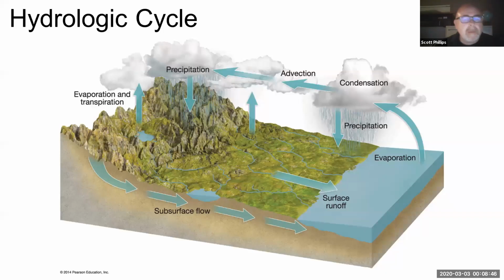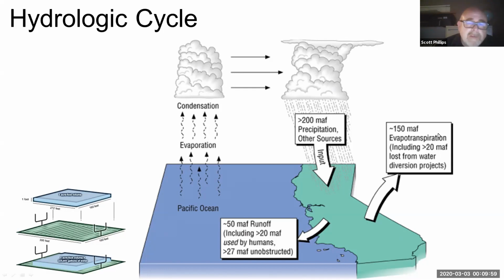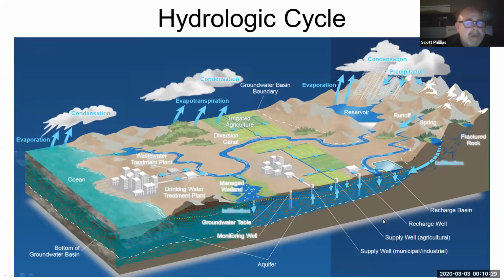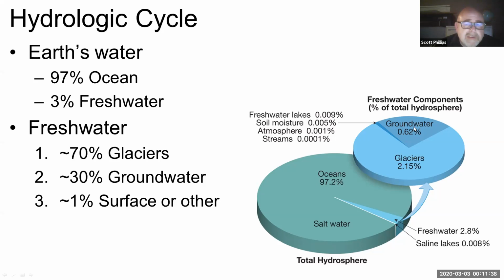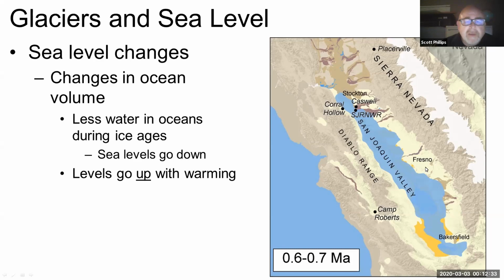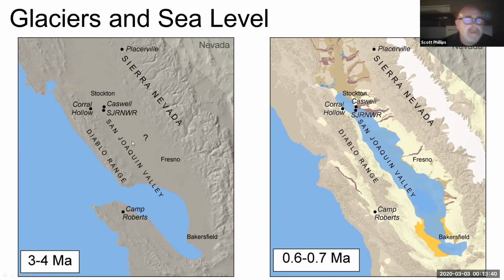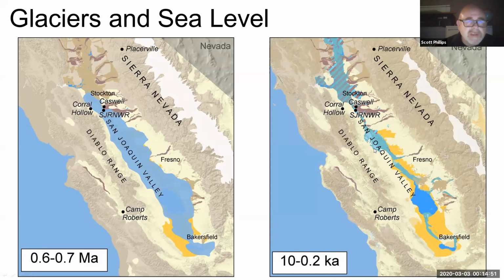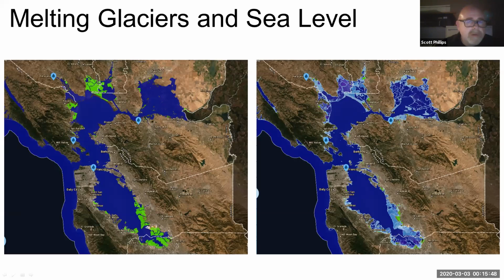GEOG 20, S3 2A Hydrologic Cycle